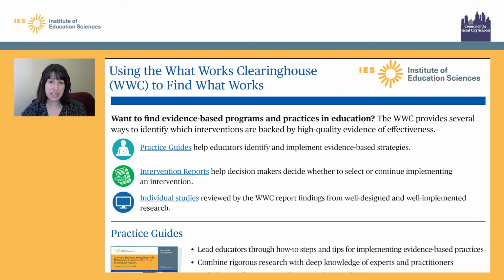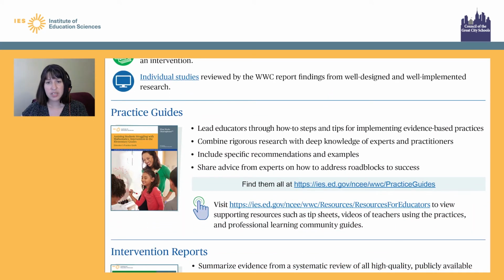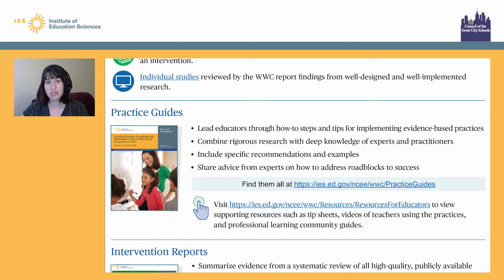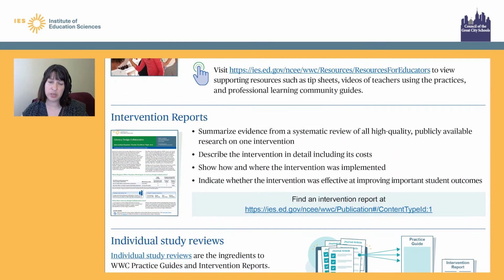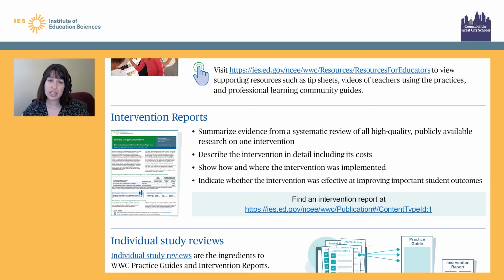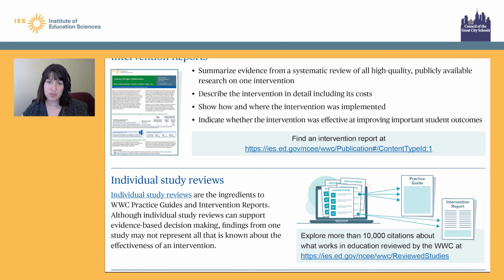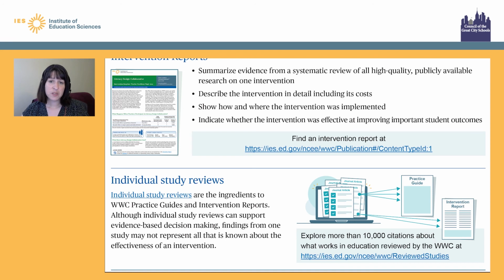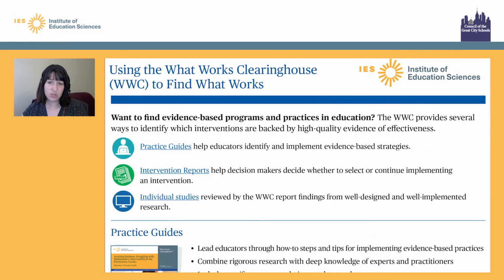Using the What Works Clearinghouse (WWC) to Find What Works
This short video highlights several ways to identify evidence-based programs and practices in education. Find more at whatworks.ed.gov